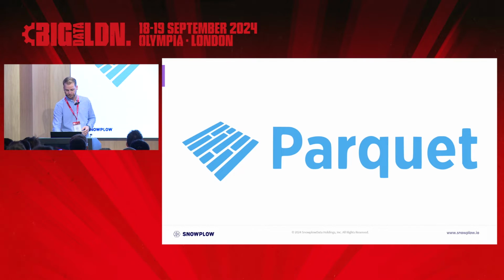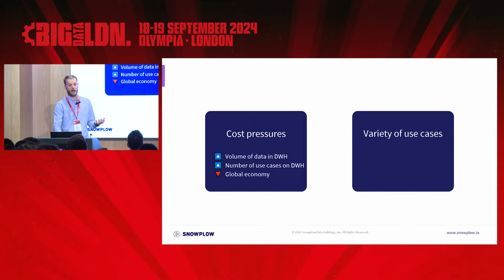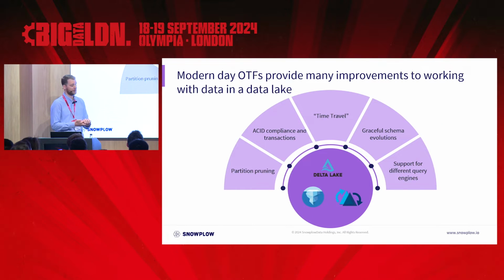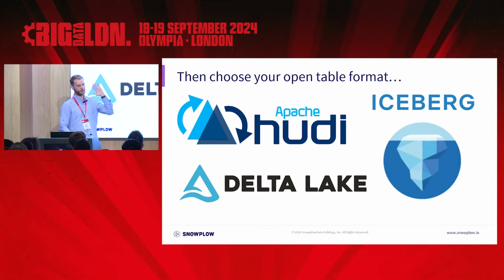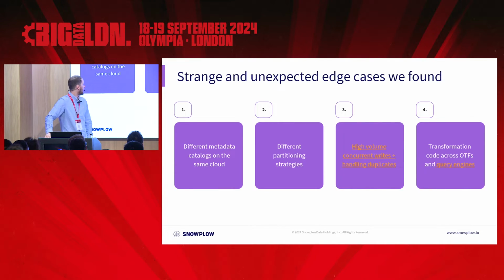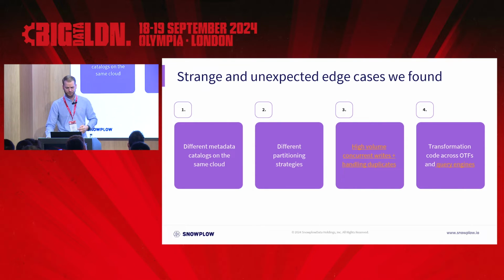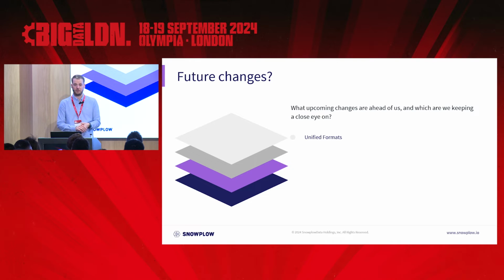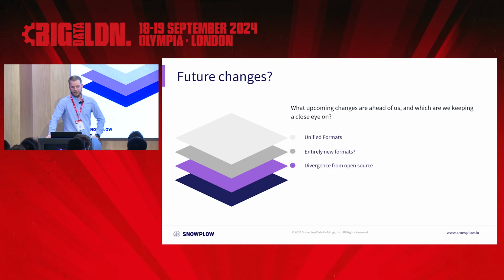Lessons Learnt From Supporting Modern Data Lake Formats at Snowplow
Snowplow has been a leader in developing first-class support for data lakes and modern day open table formats. In this talk, Jordan will discuss the most popular data lake formats, why they have grown in popularity in the last 12-18 months, and best practices when deciding to adopt open lake formats.

Speaker:
Jordan Peck: Technical Account Management Lead - Snowplow